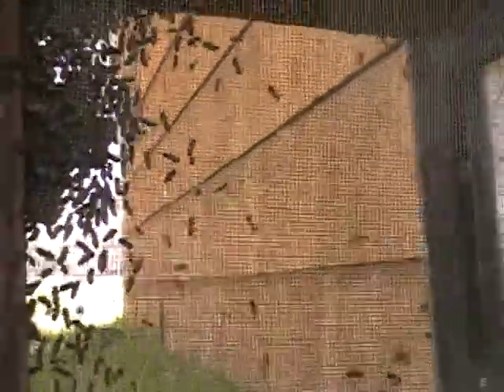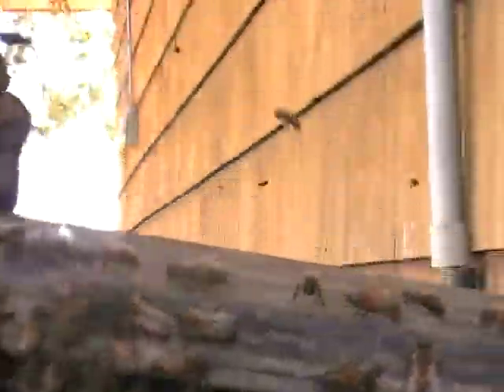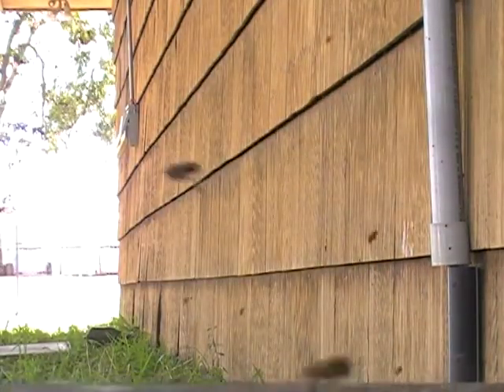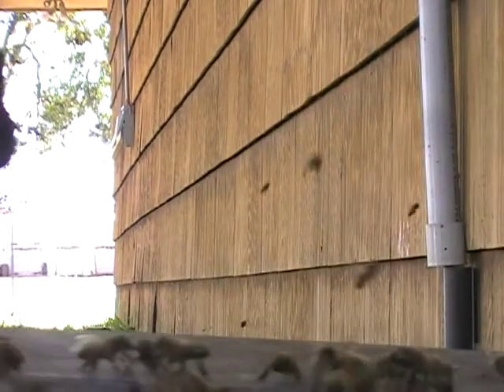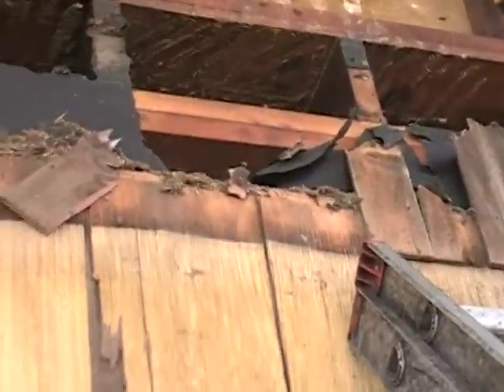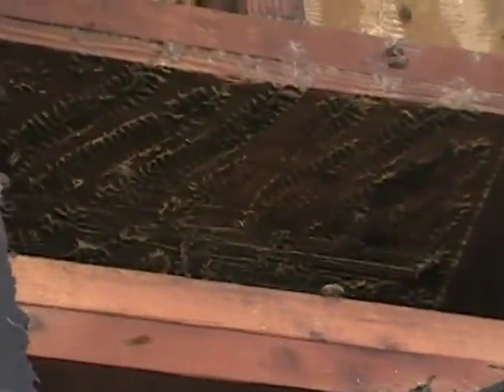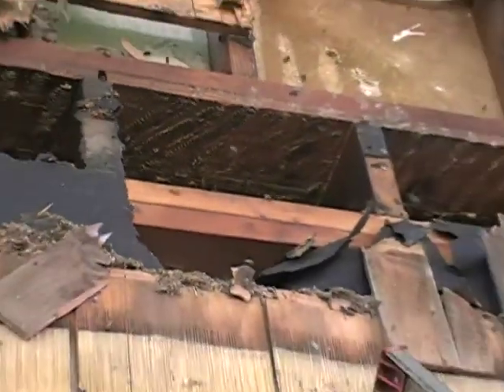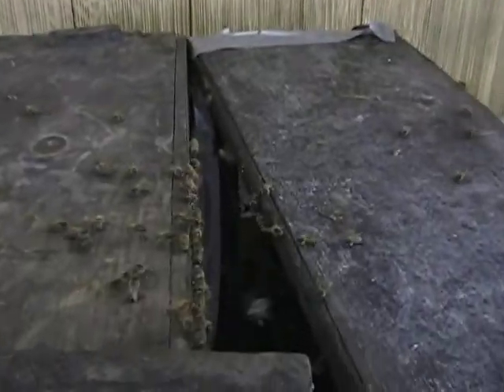it was witco- now Axzo Nobel chemical plant bee removal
Ready to go home in the cage... mom bee and her family. I am glad these folks care about bees.  My dad once worked in the building I took the bees out of.